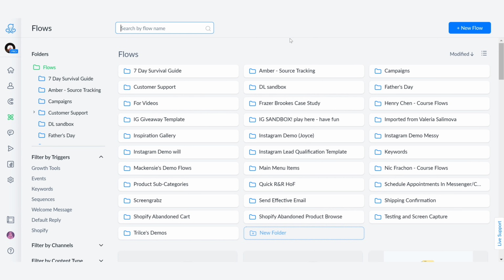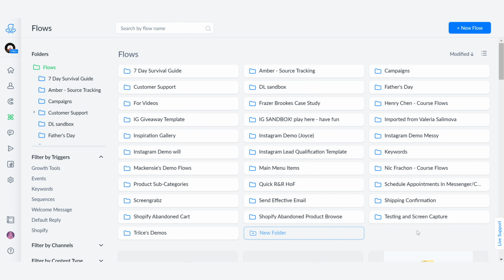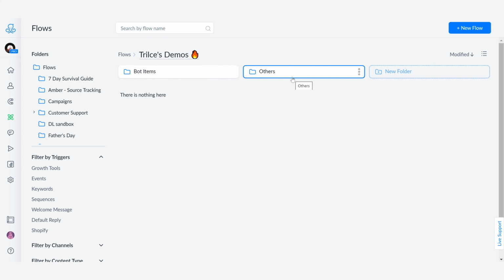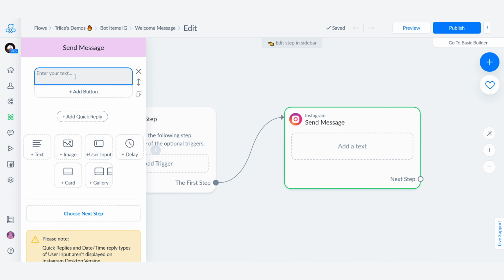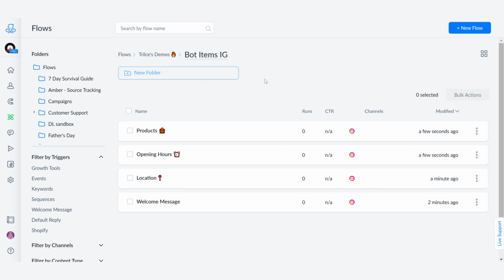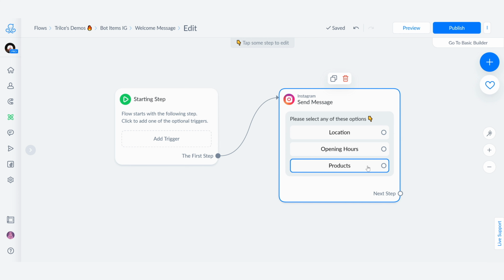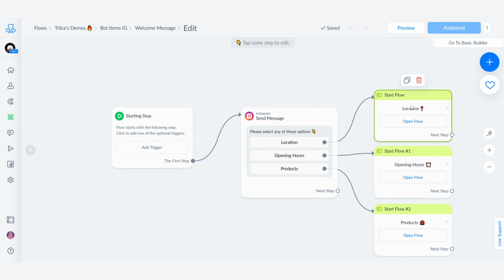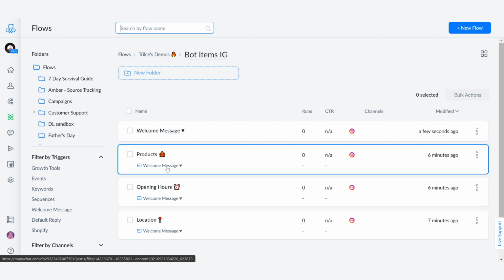How to Organize Your Manychat Flows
Once you start building more than a few flows, your dashboard can start looking a bit messy, especially as you work with multiple channels, campaigns, and possibly accounts. In this lesson, How to Organize Your Flows (and More), way lie down basic ground rules to keep your folders and flows organized within the Manychat dashboard. Staying organized can help you stay focused and prevent insanity.